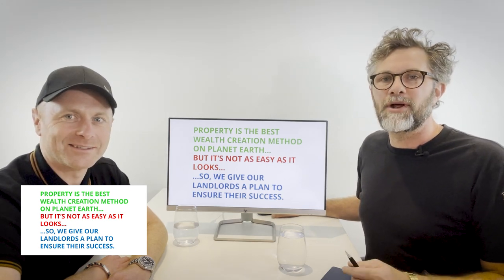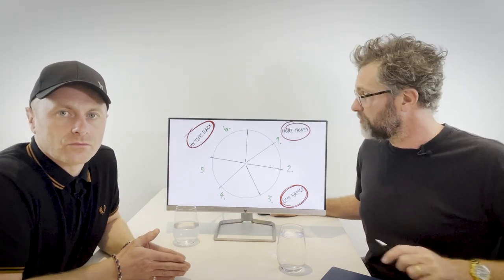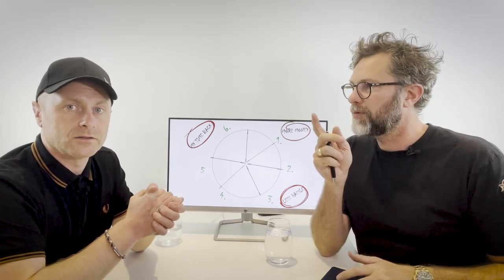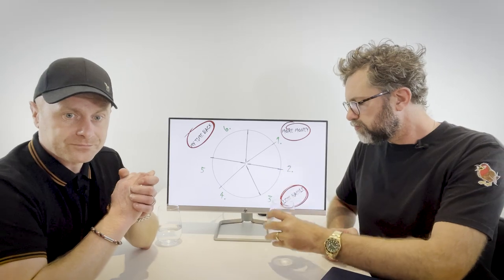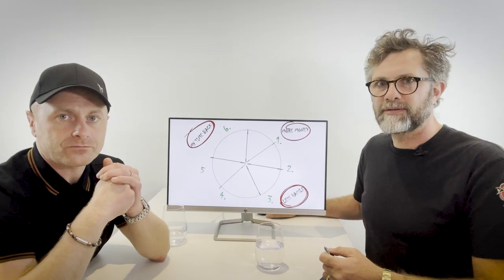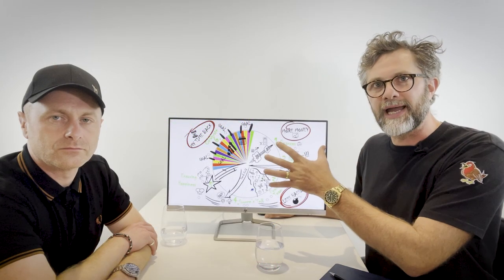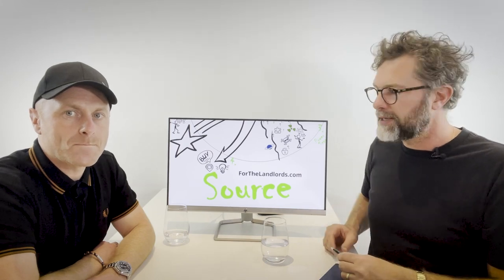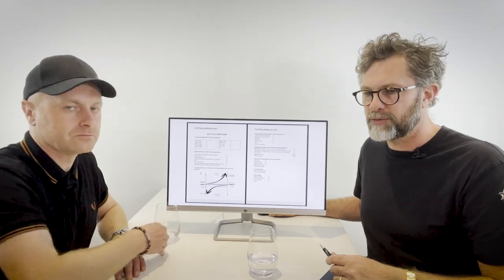How Can a Property Sourcer Build Me a Portfolio - Everything You Need to Know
We break down the How, What, and Where of property investing and discuss the potential pitfalls that come with it.
This video is #1 in an 9 part series.

Watch this video to discover all you need to know, PLUS see the other 8 videos in the playlist series "8 Key Questions" you NEED to ask when dealing with a property sourcer.

If you want to book a landlord success consultation direct into Adam’s diary and learn how you can become a client please follow this